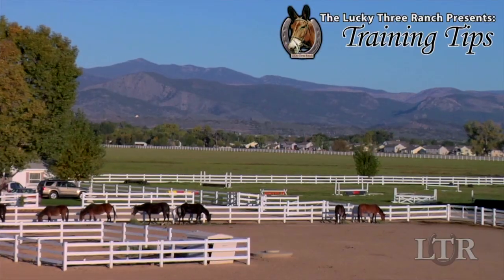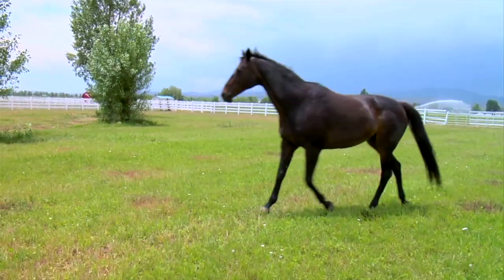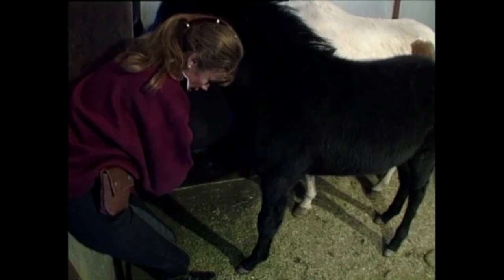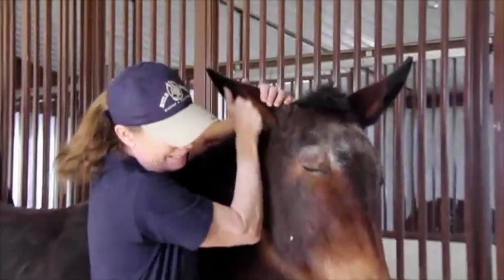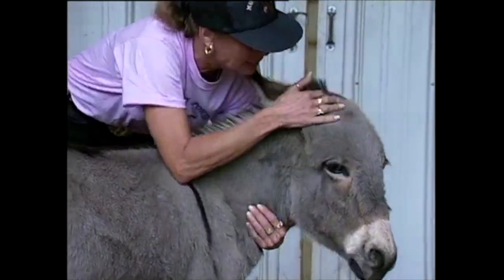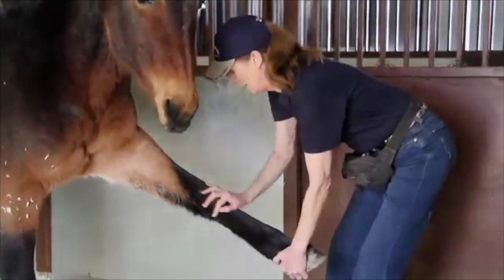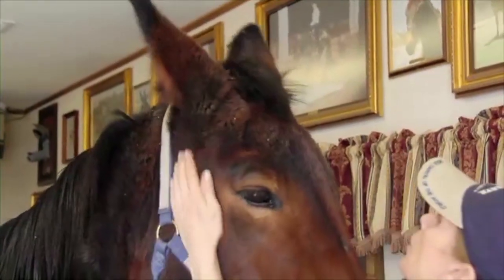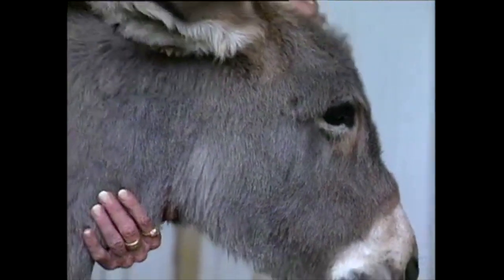LTR Training Tip #12: Imprinting and How it Works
Imprinting is an important part of your equine's life--and not just for foals. Meredith discusses how to approach imprinting with an equine of any age.

For more information on imprinting, check out the Training Mules and Donkeys DVD series or TMD Episode 2: The Mule Foal, 15: Showmanship Review, and 17: Donkey Training, Part 1